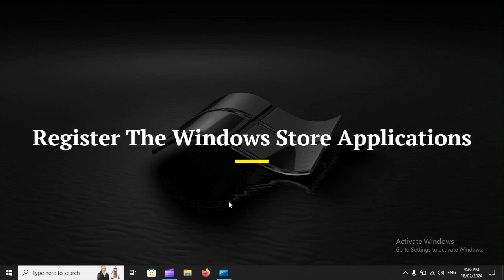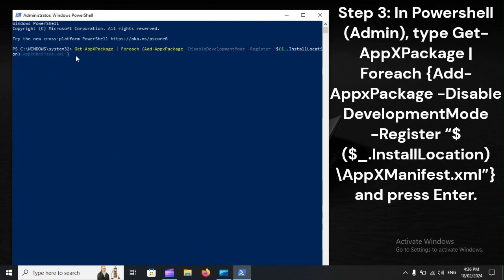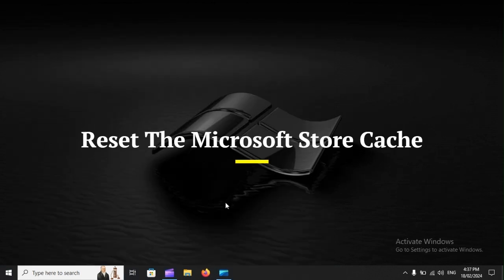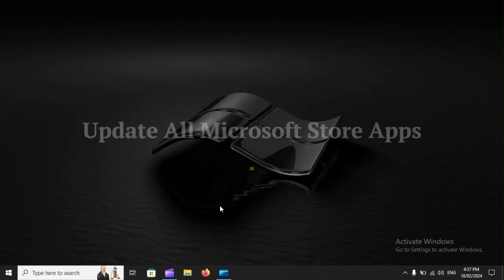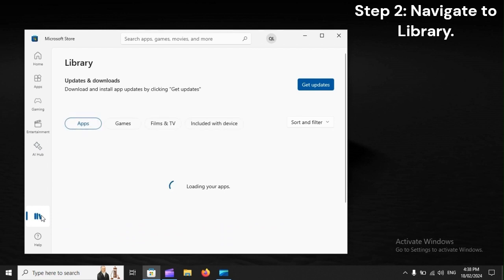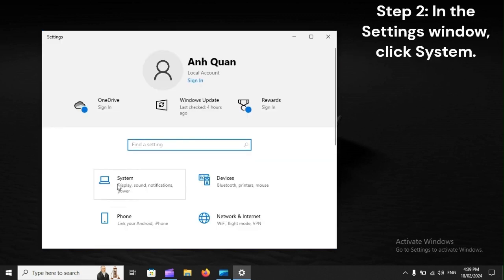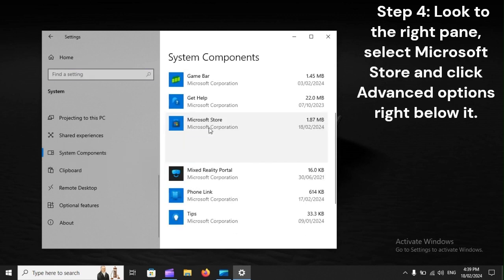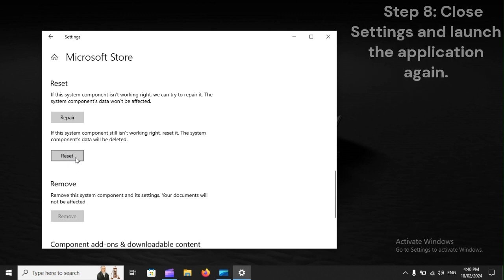SOLVED! “No Applicable App Licenses Found”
Most of the applications on your PC come from the Microsoft Store? You have been using such apps for years? You recently ran into the "no applicable app licenses found" out of the blue and don't know what is going on? In that case, our analysis can give you some advice.